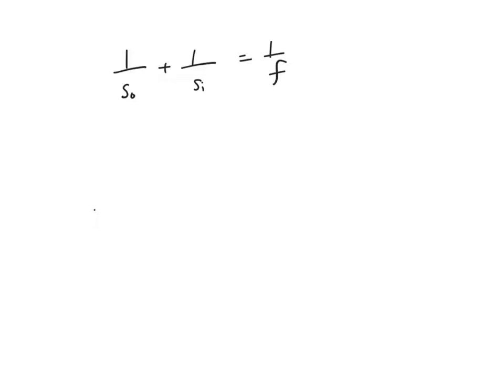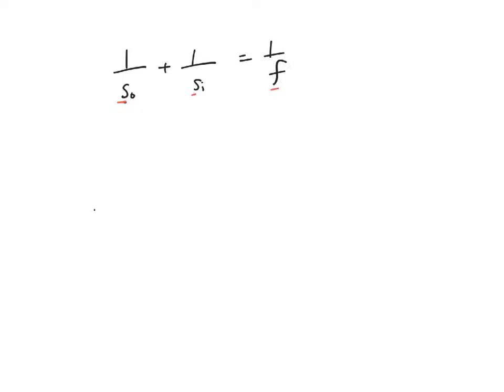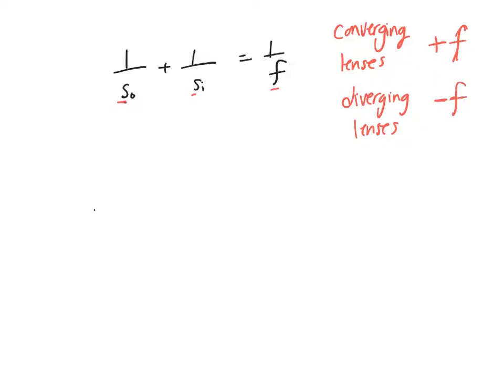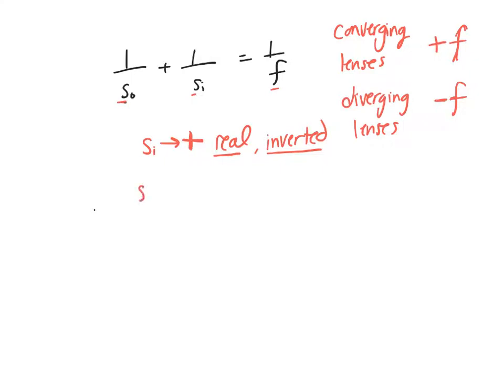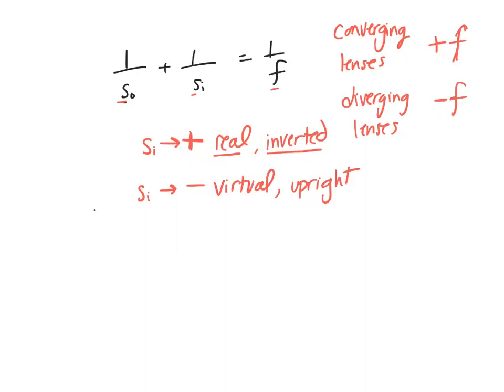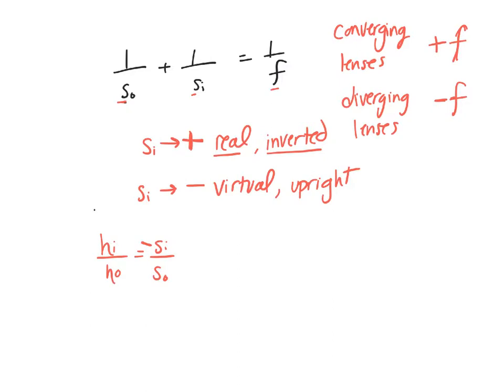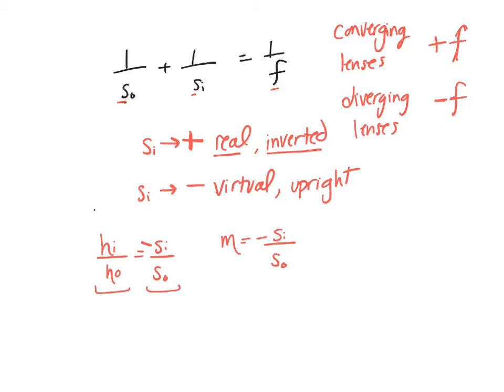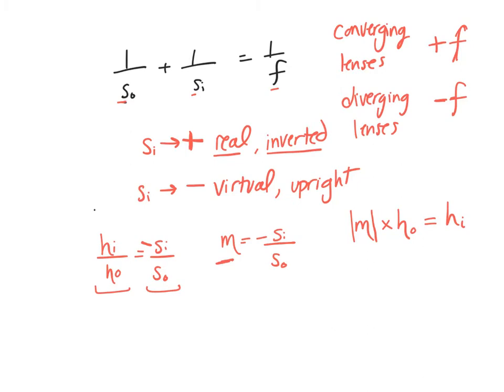Mirror Lens Equation for Lenses